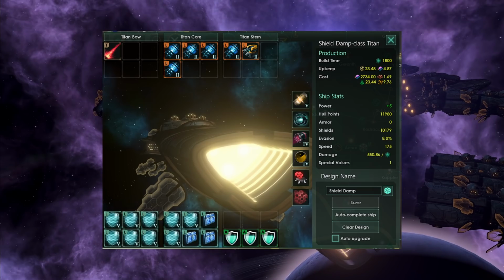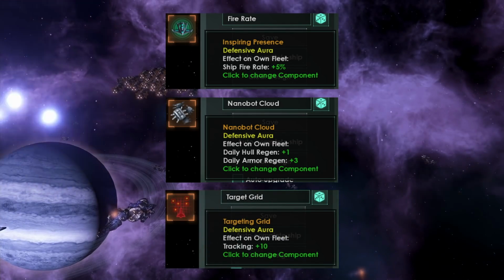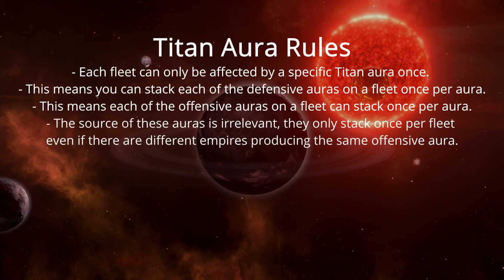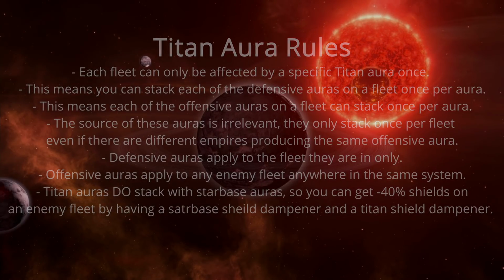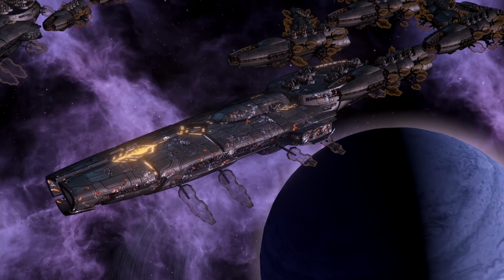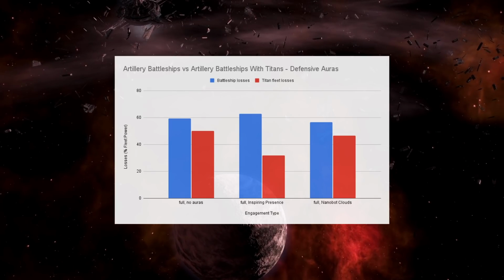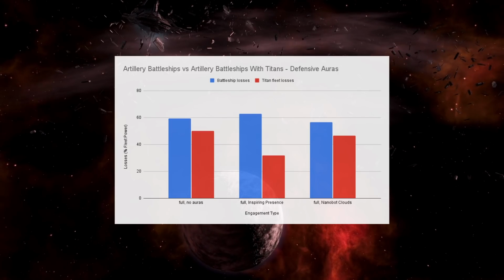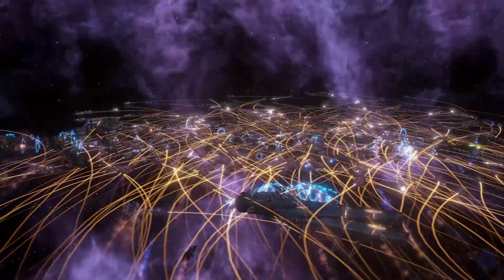Titans - Are They Worth It? Which Aura Is Best?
The time has come. One more ship class has been weighed and measured, but has it been found wanting? Today we are going to dive into space combat once more to ask the question, "Are Titans Really Worth It?"

We will also be testing the titan auras to find out which is the most powerful. I do the flying so you don't have to do the dying...

Chapters:
0:00 Intro
1:22 Experimental setup
2:16 Designs - battleship
2:59 Designs - titan
3:29 Auras - offensive
4:18 Auras - defensive
5:04 How the modifiers stack
5:48 What are the rules for auras?
7:17 Results
9:51 Results - defensive auras
11:16 Results - offensive auras
13:23 What does this all mean?